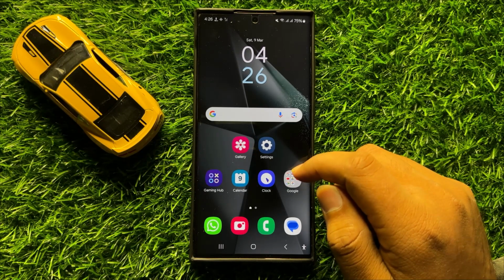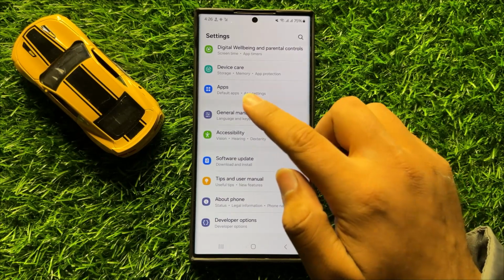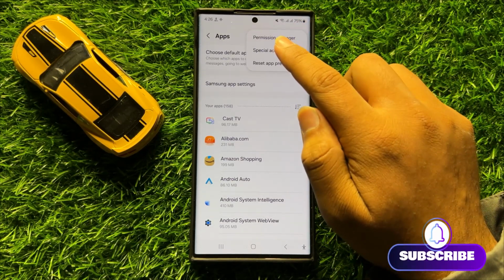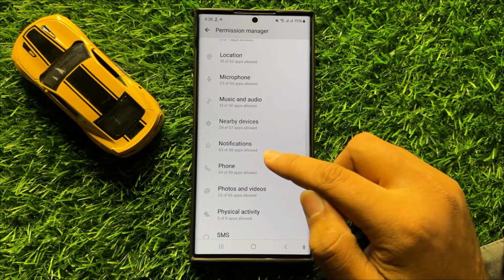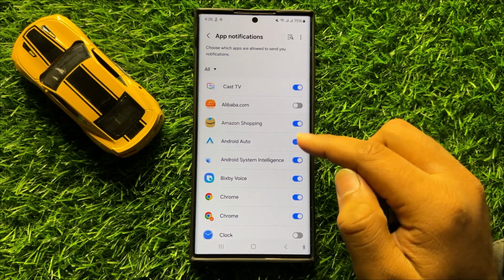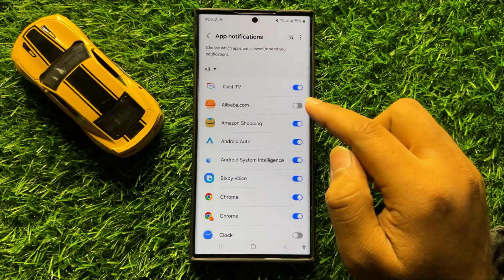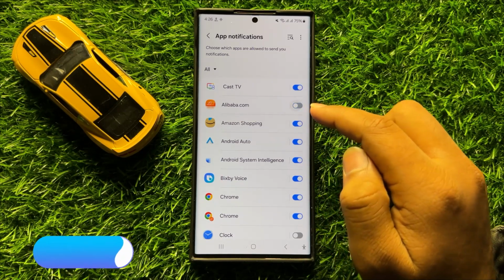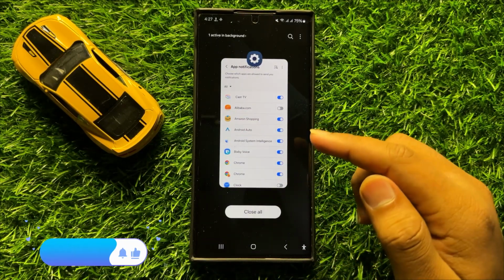How to Allow/Don't Allow Notifications Permission Samsung Galaxy S24 Ultra (New)